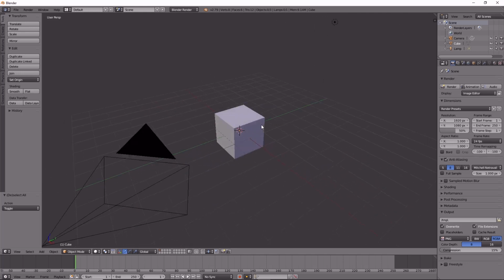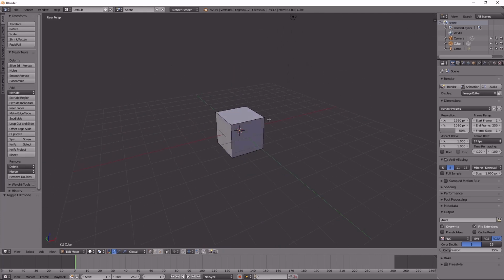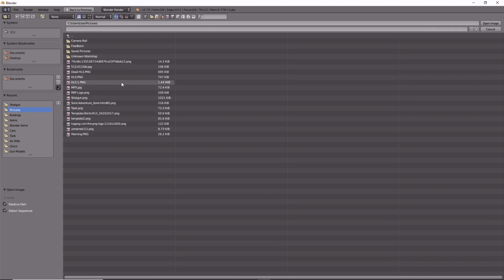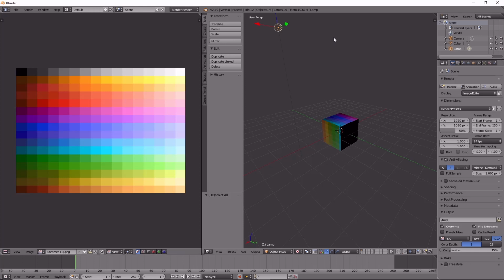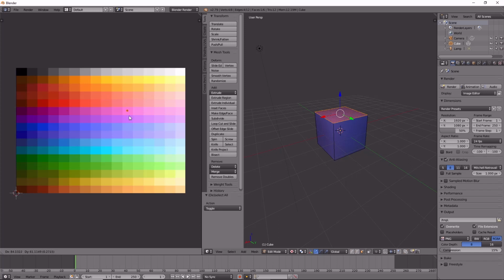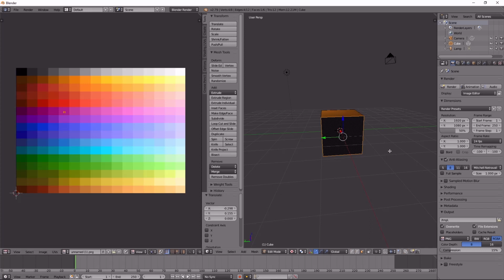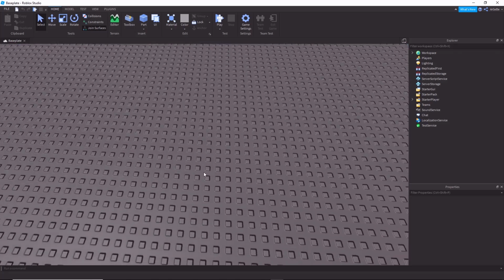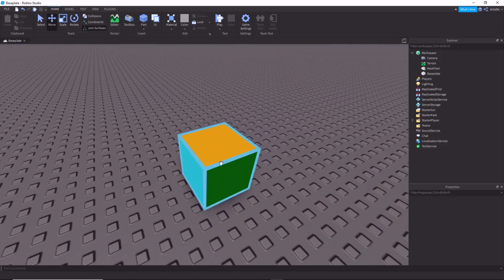How to import an object from Blender into Roblox Studio with colours | Roblox Studio Tutorial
Hey whats up everyone, it's LeakingCode here back with another video.
Today in this video I show you how to successfully UV Wrap an object in Blender and import it into ROBLOX Studio.

If you don't know what UV Wrapping is, it's basically where you unfold an object, turning it into a template on an empty grid. You then select a colour palette, and move the textures accordingly.
Note: Sorry for my bad explanation of a MeshPart!

Keep Leaking!